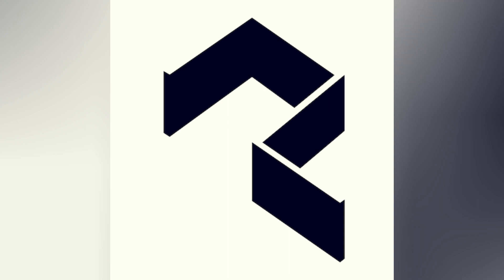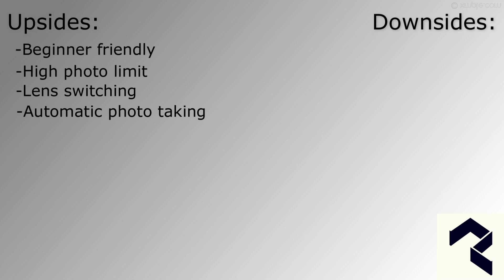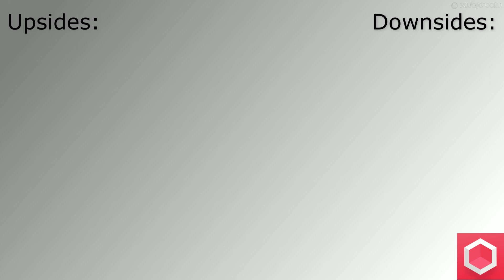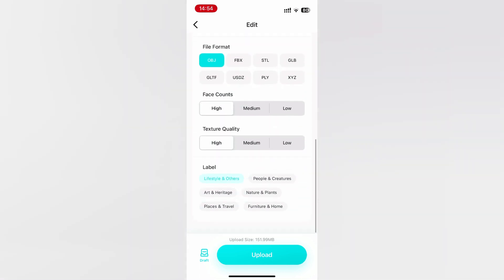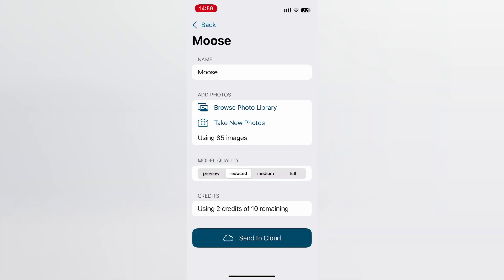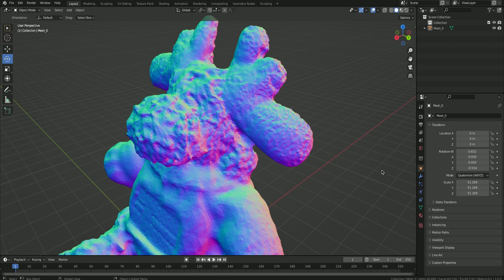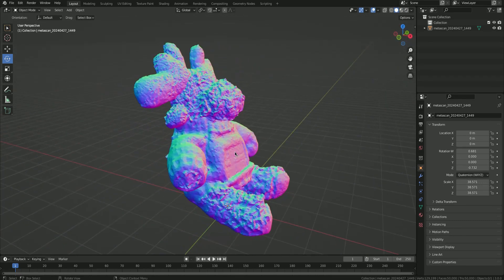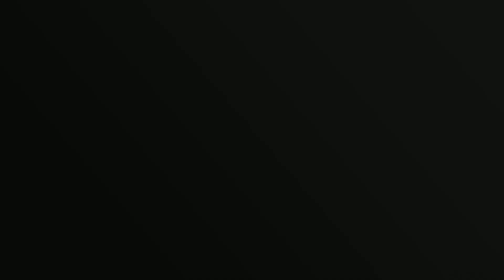Ultimate 3d scanning app comparison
Hello everyone, in this video, I compare four of the most popular 3D scanning apps for iOS and Android.

Recordging software: Obs studio 29.0.2

This is my seventh video :]